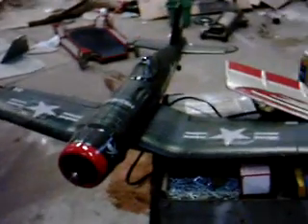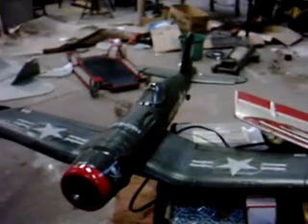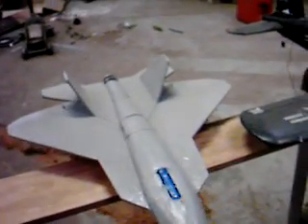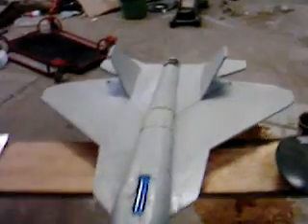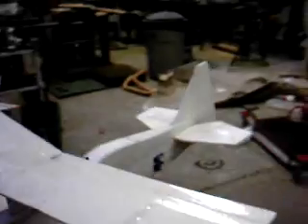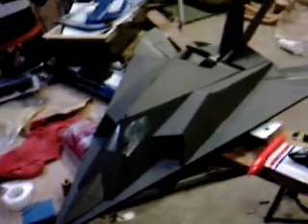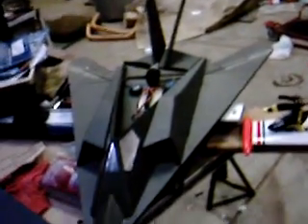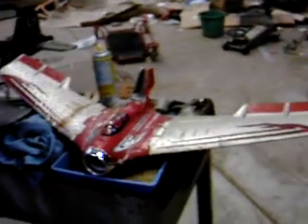RC Electric Planes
RC Planes I have . After buying the first plane more then 2 years ago , I started buying and building more planes a couple months ago . My results so far .